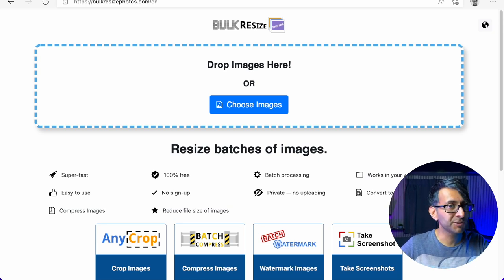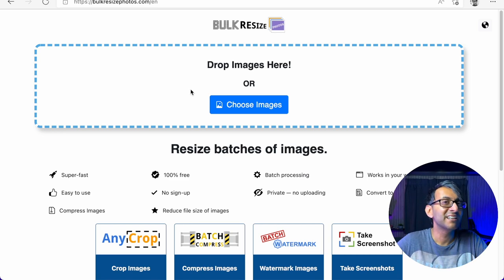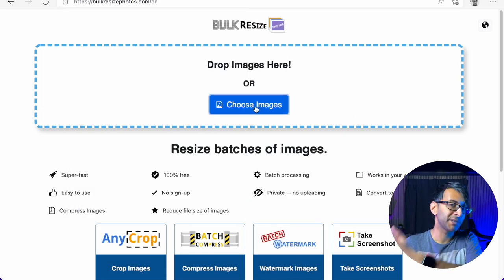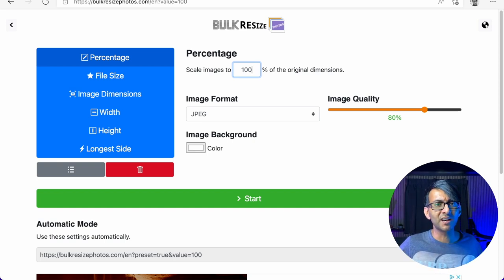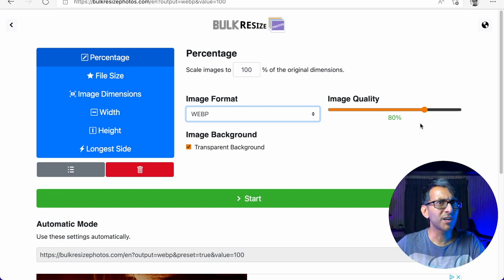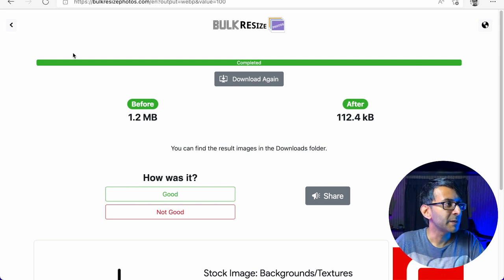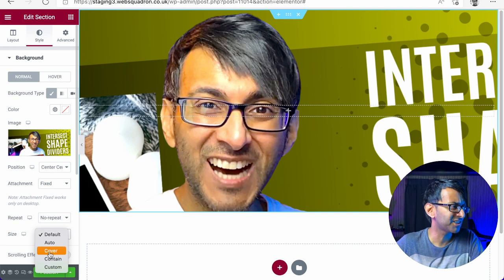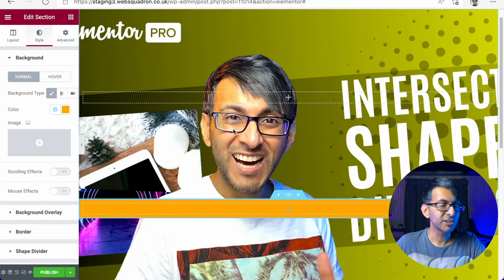Use BulkResizephotos.com to compress and convert images to WebP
Do not add image to your Wordpress Media Library without converting them to WebP using

3m Ethernet Cat 7 Cable (to maximise the Internet Connection as the room is upstairs)